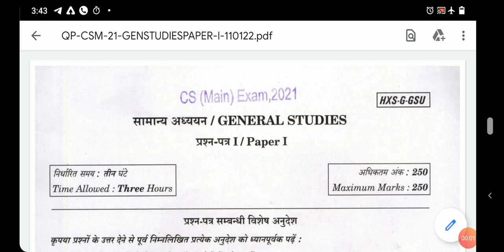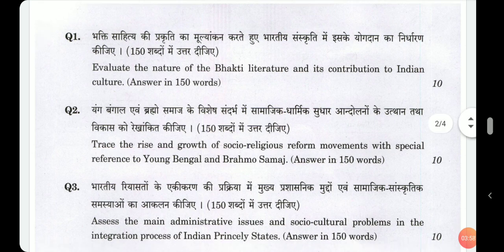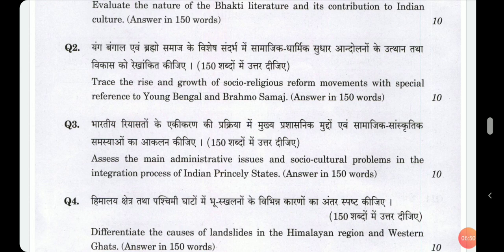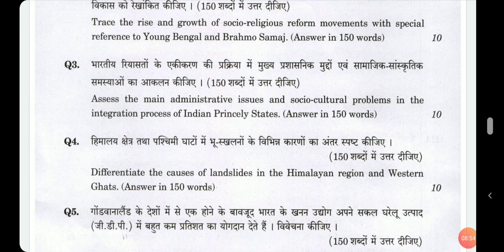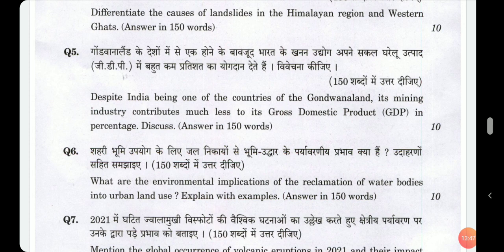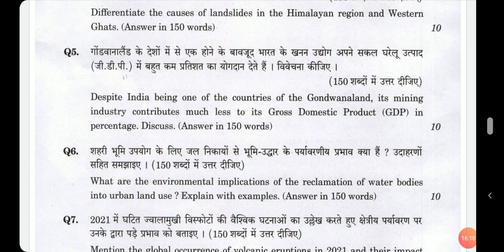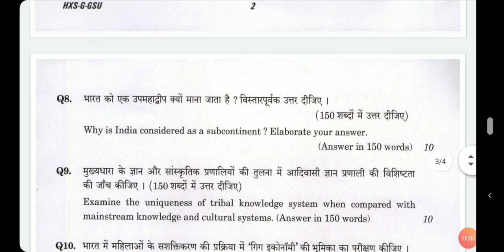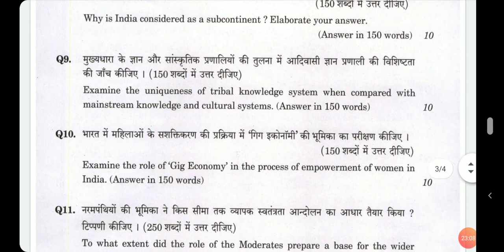GS 1 UPSC CSE mains part1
2021upsc mains  gs1 part 1